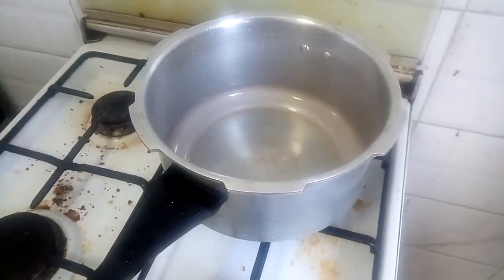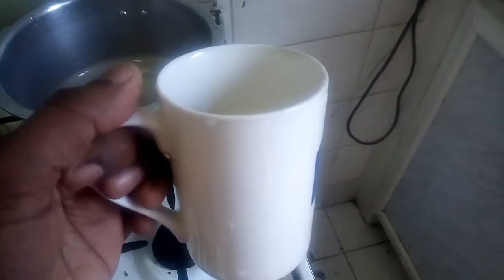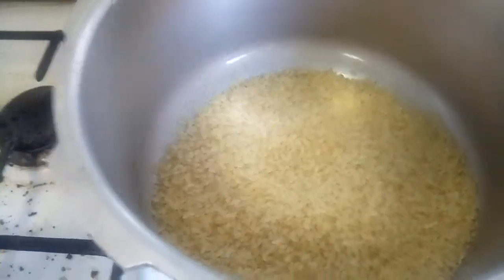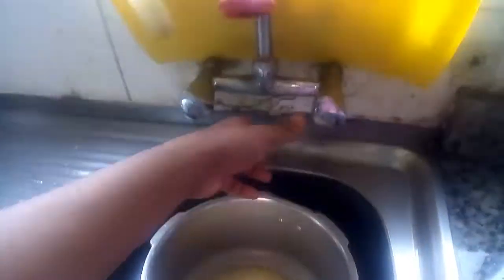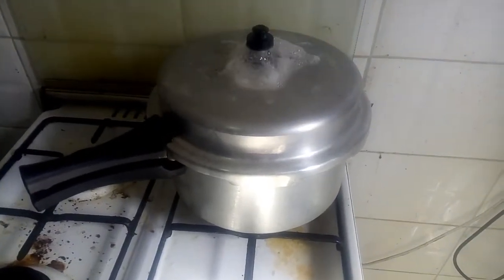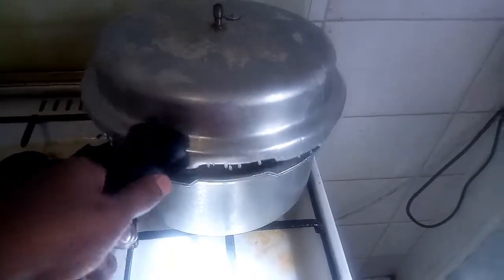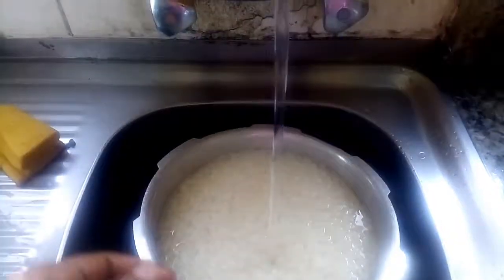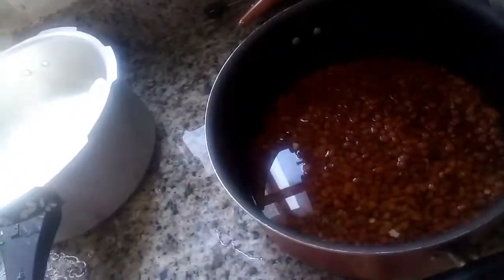How to Cook Boiled White Rice | Kerala Bachelor's Recipie Style | 20 Mins | Fast And Easy Way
Cook Boiled White Rice
RICE=2 CUP
WATER=4 CUP
COOKER